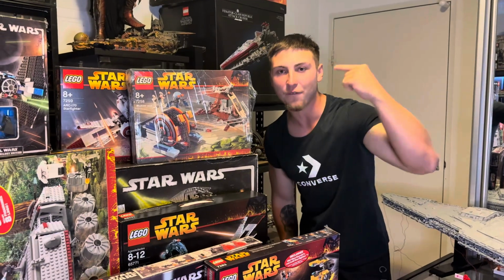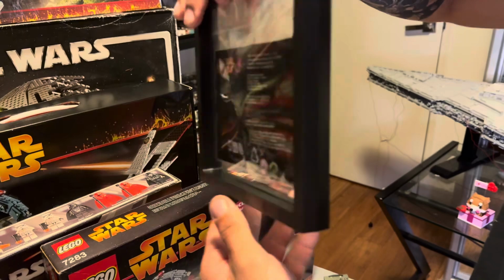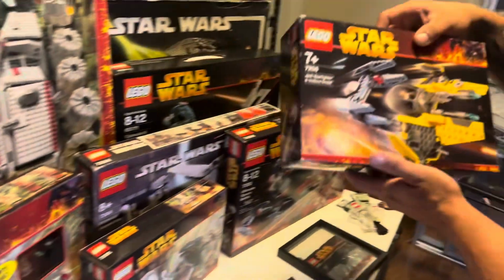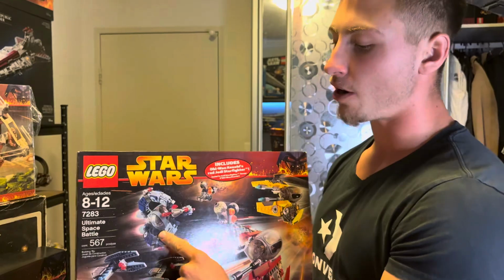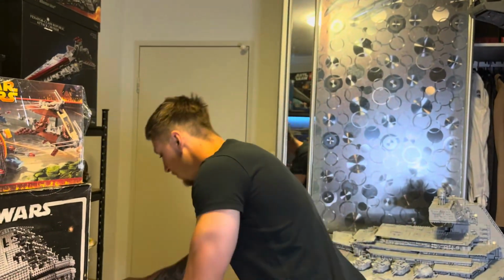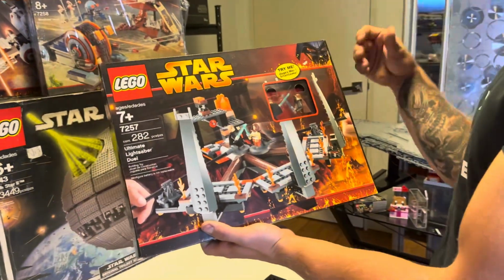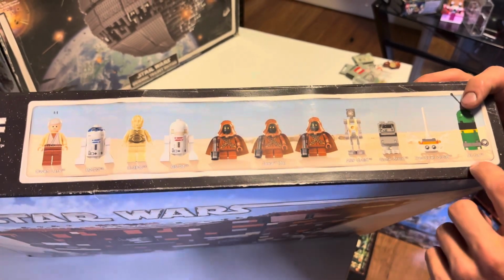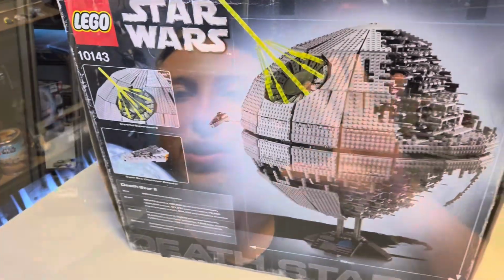Complete 2005 LEGO Star Wars Lineup! (Rare Light-Up Figures!)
Every 2005 LEGO Star Wars Set – Full Collection Showcase!

Welcome to the ultimate throwback! In this video, I showcase every single LEGO Star Wars set released in 2005, the epic Revenge of the Sith year! This was a golden era for LEGO Star Wars fans, packed with iconic sets, legendary minifigs, and one very special variant…

🔥 Including BOTH versions of the 7261 Clone Turbo Tank!
That's right – in 2005, LEGO released two versions of this beast:
🔹 One with the Light-Up Mace Windu minifigure (super rare and collectible!)
🔹 And a later version with the standard Mace Windu minifig without the light-up feature.
Both are featured and compared in this video!

Here's the full lineup of 2005 sets featured:

✅ 7261 Clone Turbo Tank (Light-Up Mace Windu & non-light-up version)
✅ 7250 Clone Scout Walker (AT-RT)
✅ 7251 Darth Vader Transformation
✅ 7252 Droid Tri-Fighter
✅ 7255 General Grievous Chase
✅ 7256 Jedi Starfighter and Vulture Droid
✅ 7257 Ultimate Lightsaber Duel
✅ 7258 Wookiee Attack
✅ 7259 ARC-170 Starfighter
✅ 7283 Ultimate Space Battle
✅ 6205 V-wing Fighter
✅ 6212 X-Wing Fighter (Re-release with updated minifigs)

This was the year of epic space battles, dark transformations, and unforgettable LEGO builds. Whether you're a hardcore collector, a fan of Episode III, or just vibing with LEGO nostalgia — this is for you.